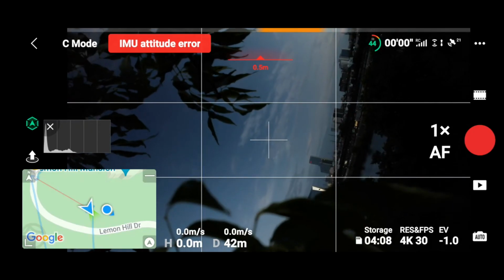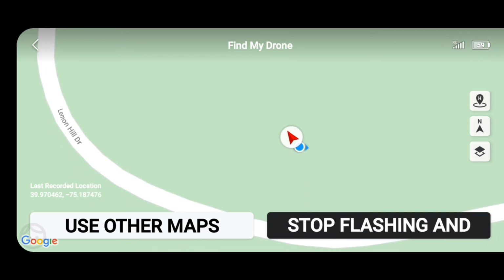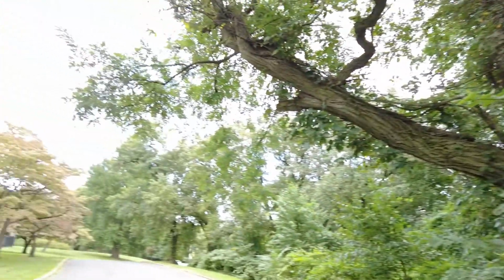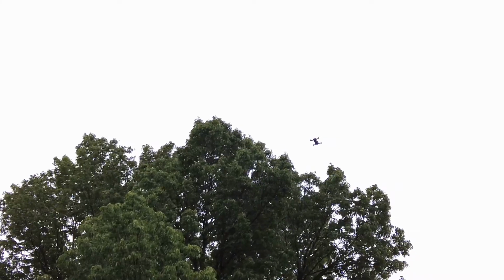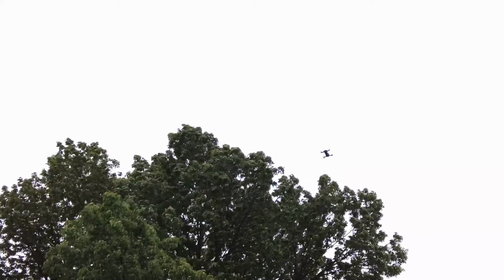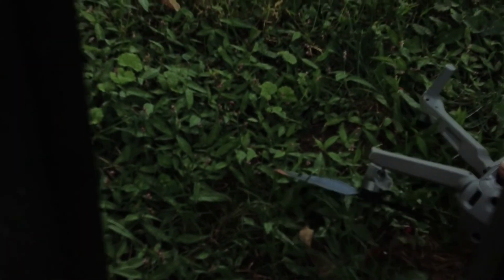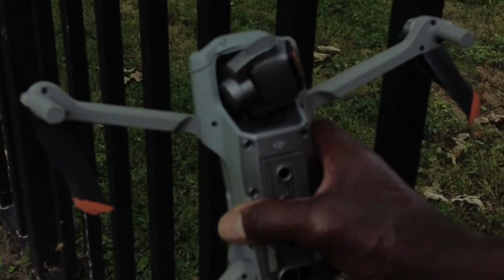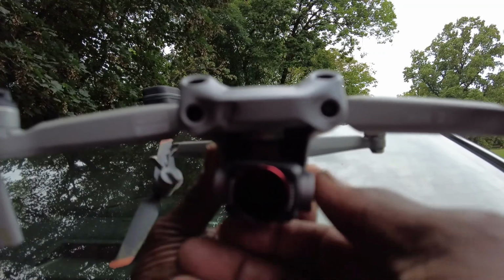MAVIC AIR 2S IMU ISSUES CAUSES CRASH????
While capturing the beautiful evening clouds at Lemon Hill park in Philadelphia, my air 2S ended up at the top of a very big and tall tree. Getting it down was hampered by the wind the next day. In the end, the strong wind was helpful.